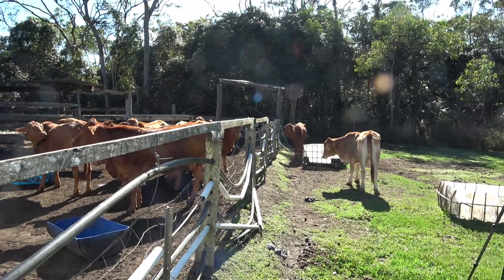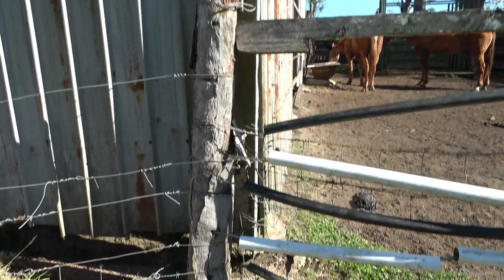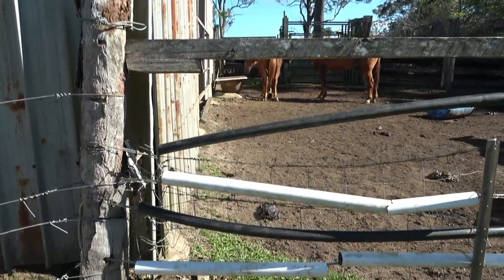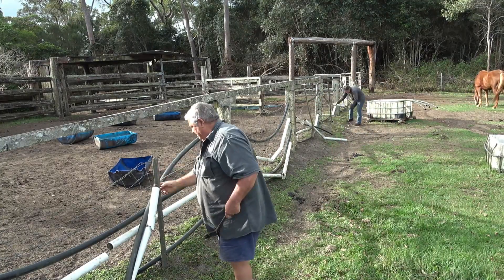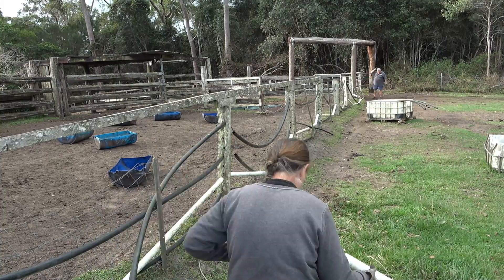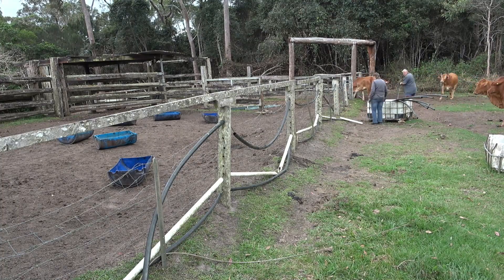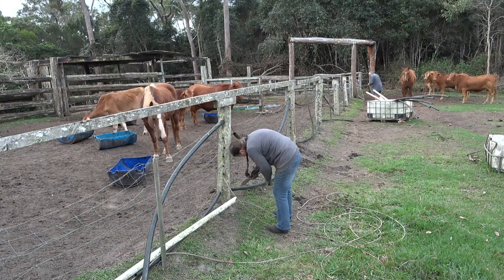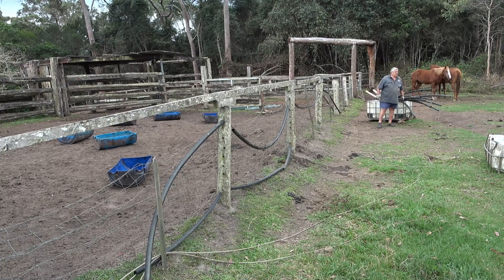RE- BUILDING A CATTLE YARD FENCE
This video is about re building a fence in the cattle yards